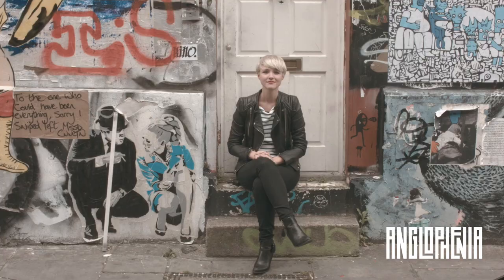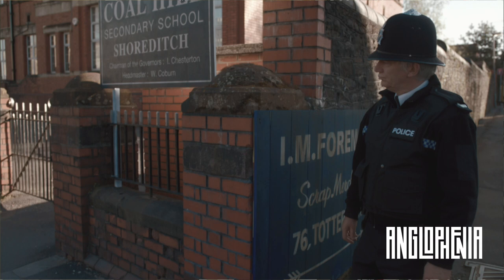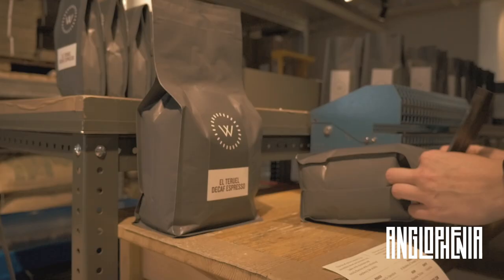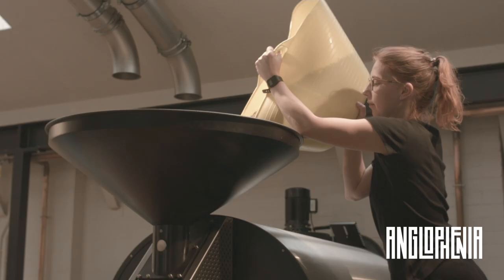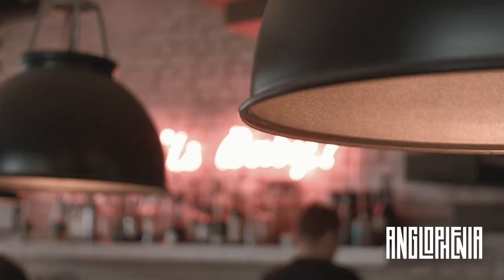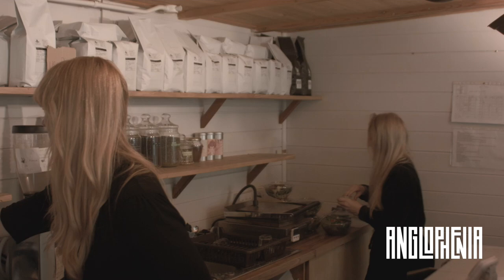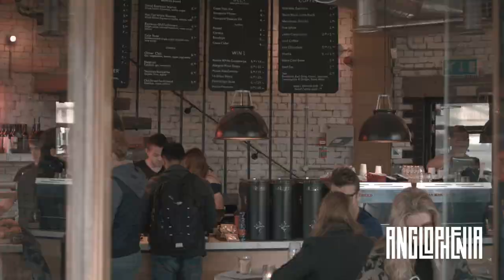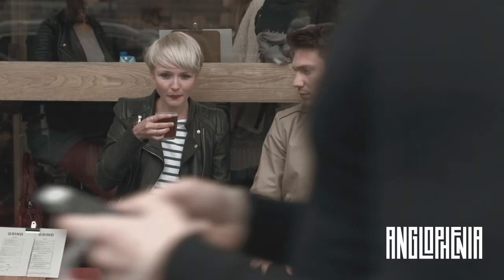What's Hot in Coffee? Let's Hit Shoreditch's Cafés - Anglophenia Ep 46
Which trends are bubbling up in the world of coffee? Anglophenia's Kate Arnell is back to hit the cafés of London's trendsetting Shoreditch to explore how the familiar morning beverage is evolving.